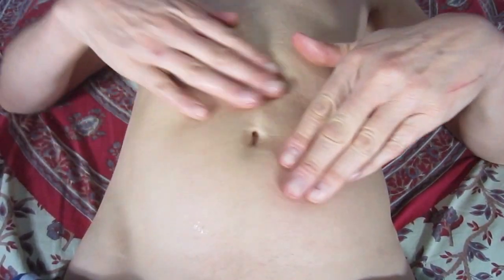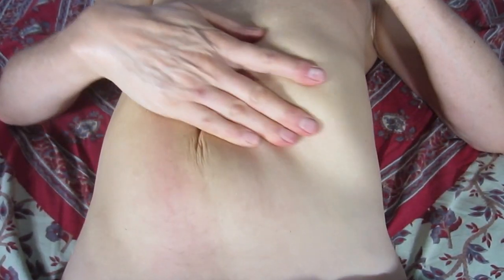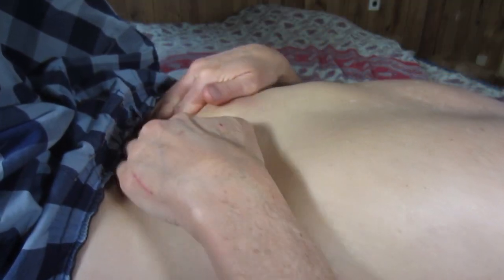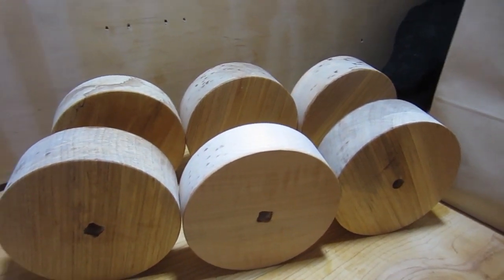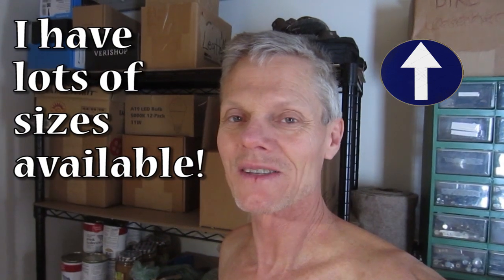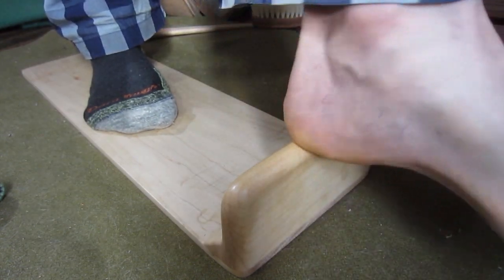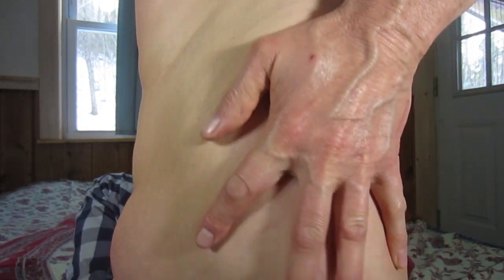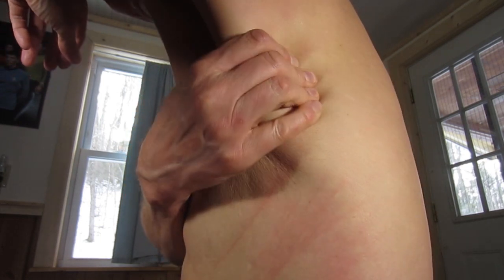Belly Rubbing Feels Great! So Therapeutic!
Belly rubbing is very healthy and therapeutic!  Feels great too!